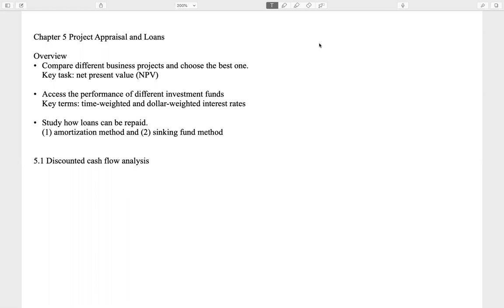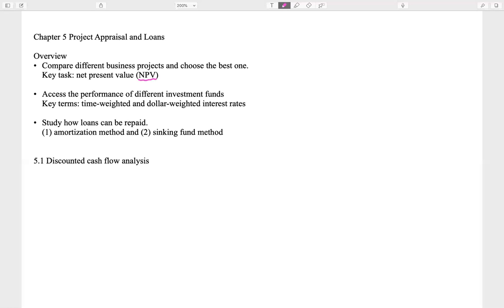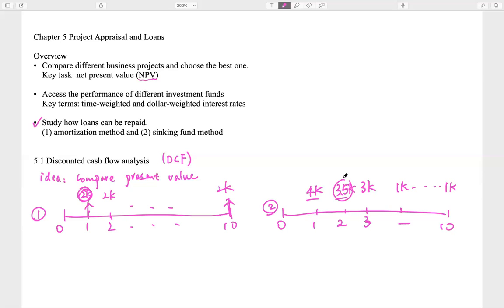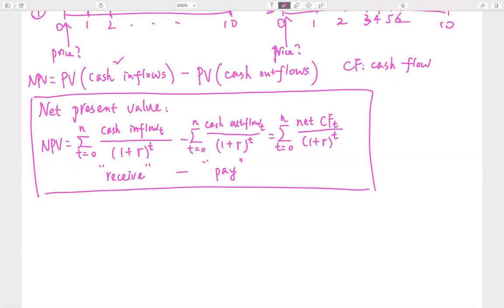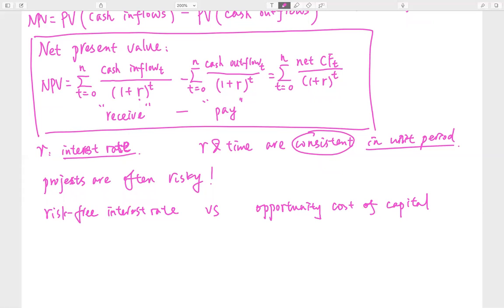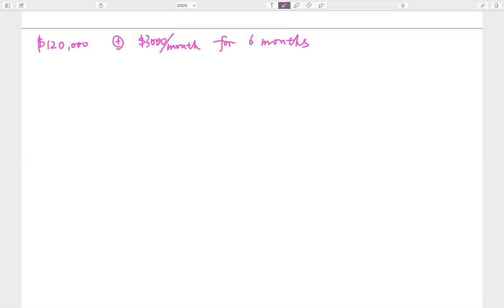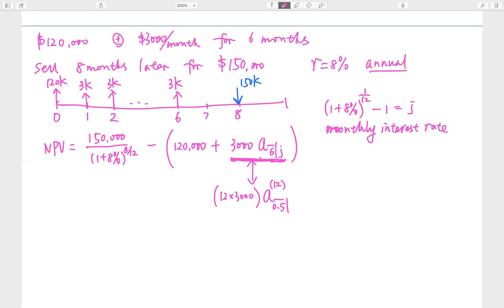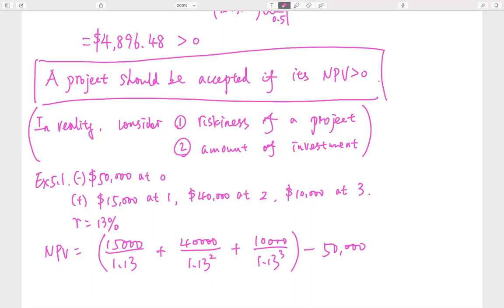[MATH 2620 Financial Mathematics] Lecture 43: Ch5.1 NPV